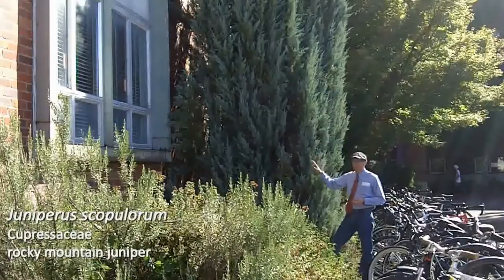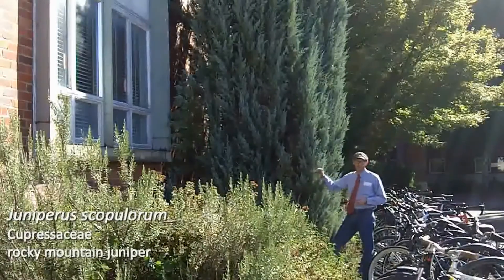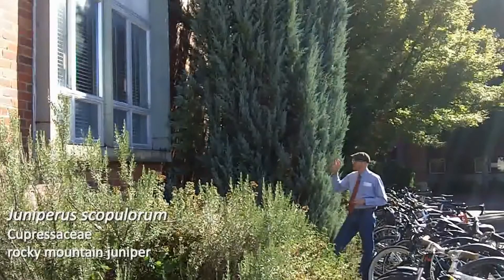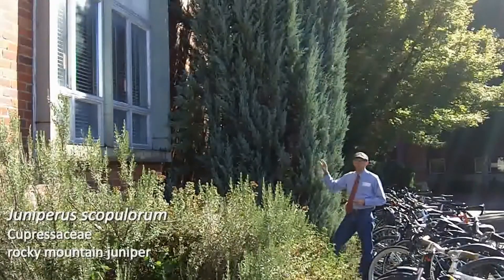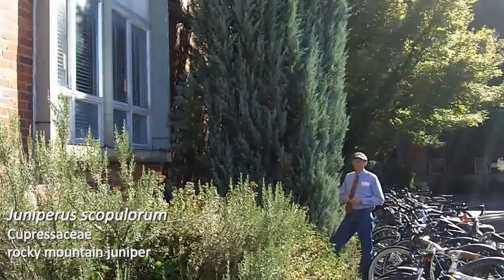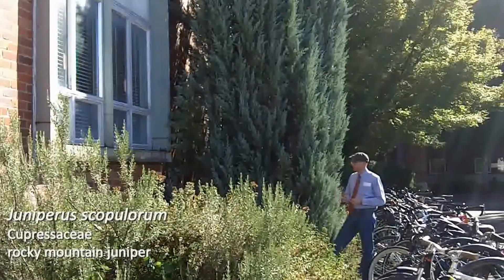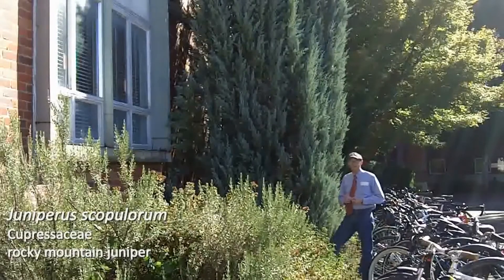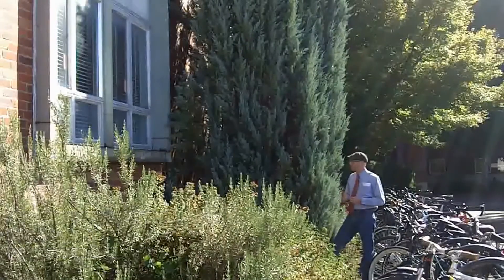Rocky Mountain Juniper (Juniperus scopulorum) - Plant Identification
Common name: Rocky Mountain Juniper
Scientific name: Juniperus scopulorum